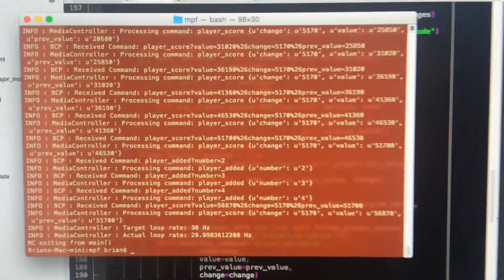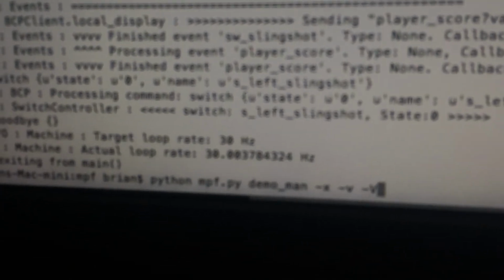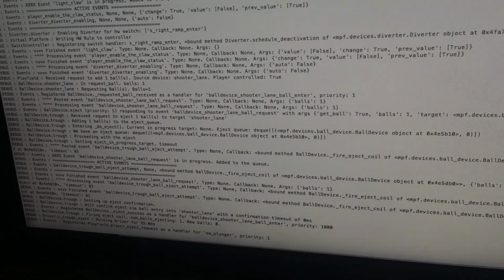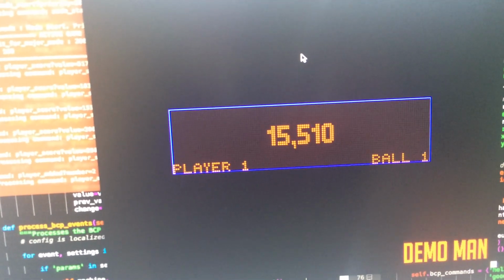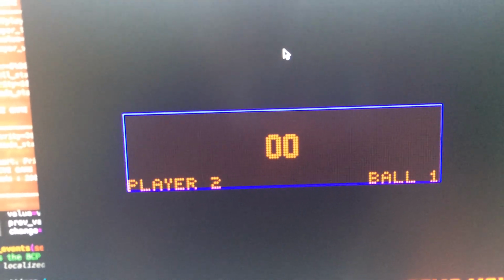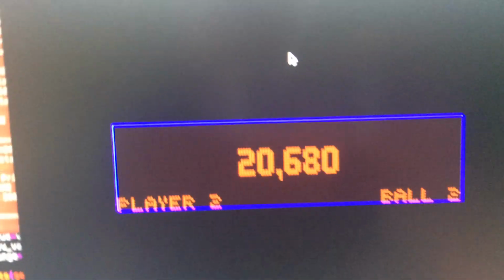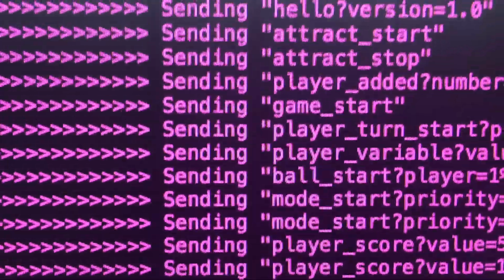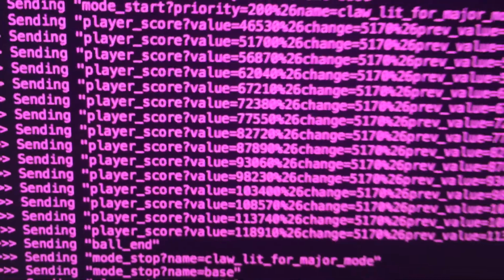Early preview of MPF 0.17 with BCP and standalone media controller